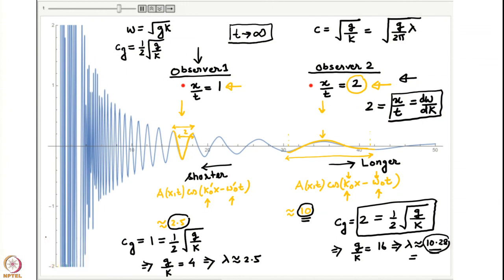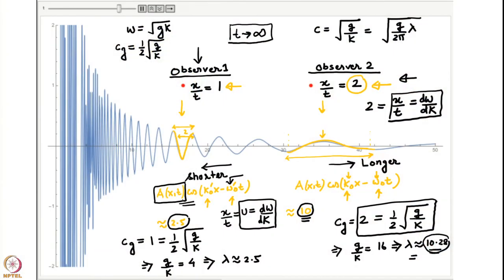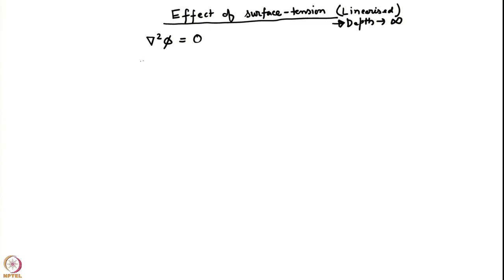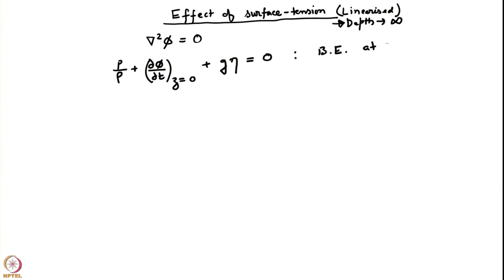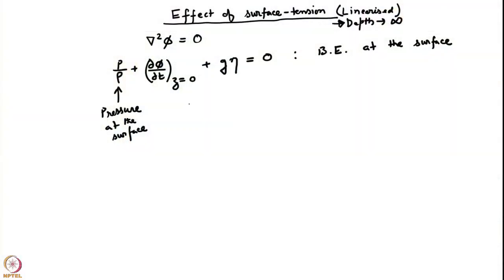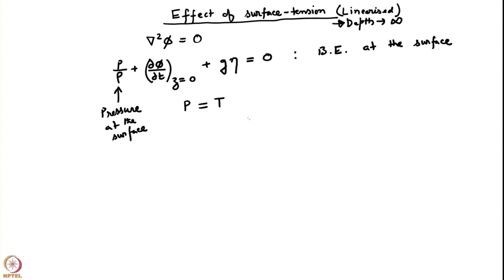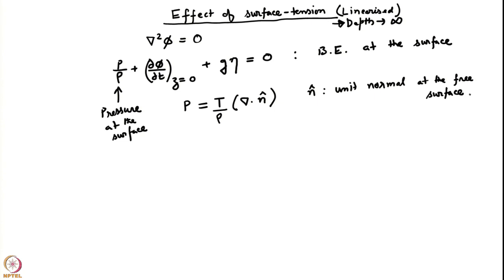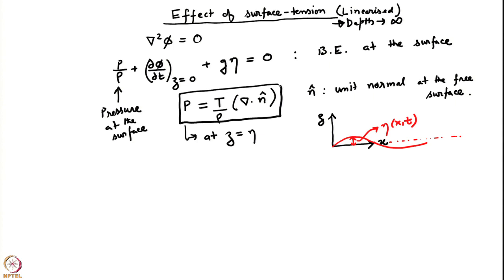Lecture 40: Capillary-gravity waves